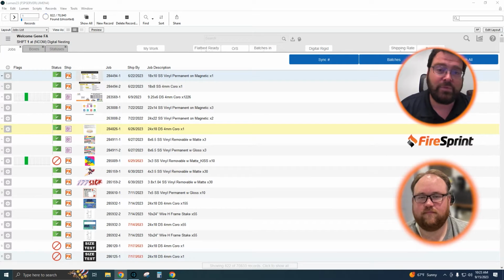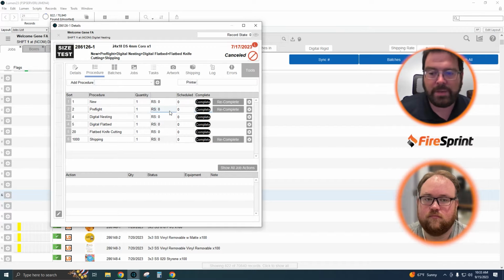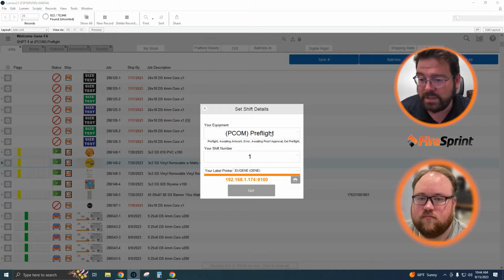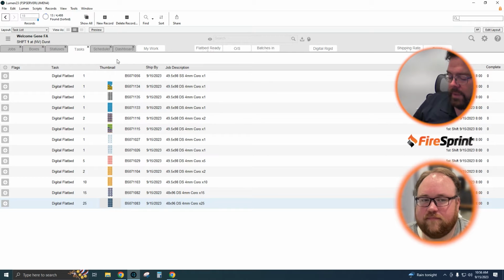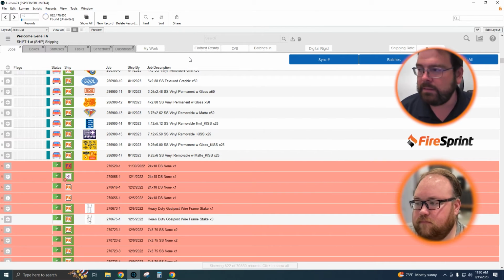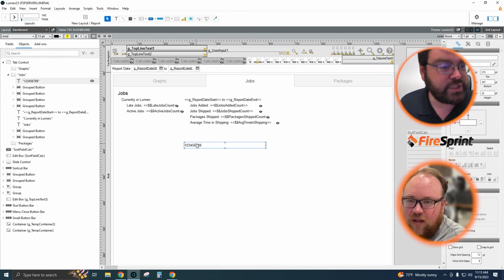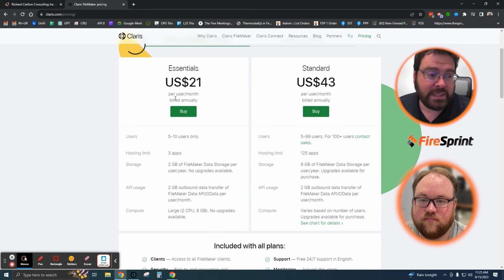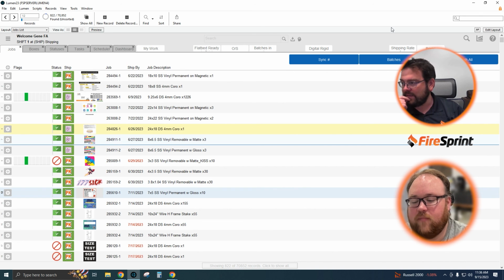Order processing - Print MIS system - how FireSprint.com manages 100s of daily orders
In this video, we go through the FileMaker system that Gene with Firesprint.Com built to manage their orders. They call it lumen, and have built it to help them manage hundreds of daily orders.

Need a wholesale supplier for yard signs, stickers, or foamcore? FireSprint.com is a Trade only supplier.

Summa, HP, and Epson sales rep
Garrett Scotland

The Design Service I use